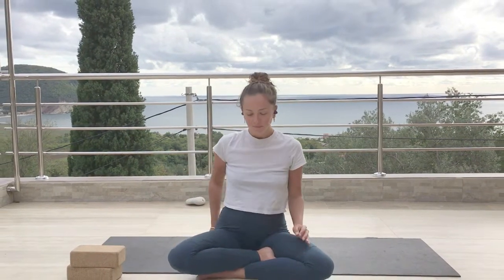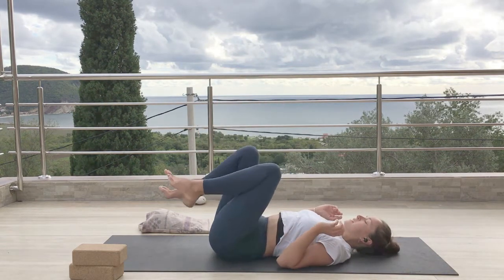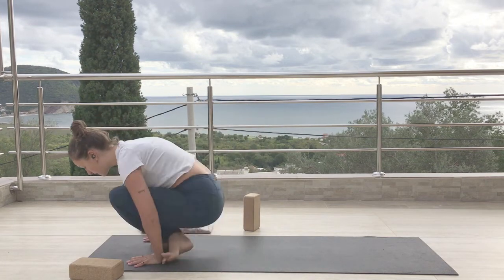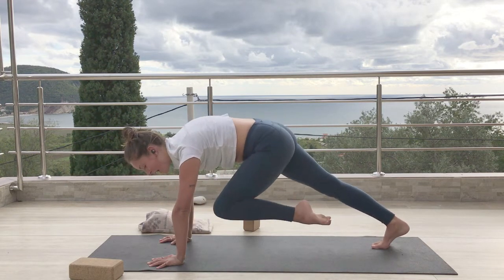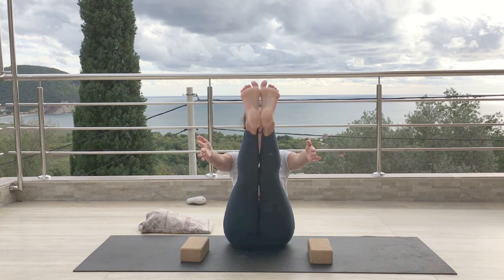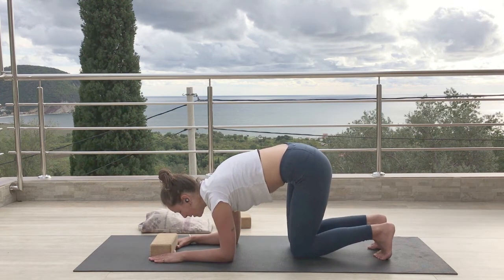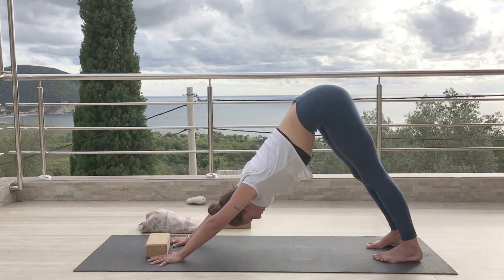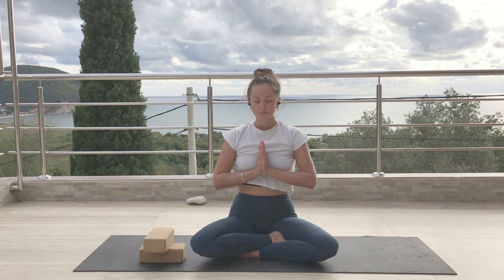Fire up Your Core | Full body Strength | Yoga with Tash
Welcome to this yoga class to fire up your core!

We will build strength and power in the legs, arms and core.

My name is Tash and I am a Vinyasa Flow, Yin, Yoga Nidra and Kids Yoga teacher from Bristol in the UK. I am here to make yoga more accessible to you, and bring a slice of calm into your homes, workspaces and schools - wherever and whoever you are!

Please consult with your Doctor/physician before beginning any exercise program. By participating in this exercise or exercise program, you agree that you do so at your own risk. You are voluntarily participating in these activities, assume all risk of injury, pregnancies or harm to yourself, and agree to release and discharge Yoga with Tash from any and all claims or causes of action, known or unknown, arising out of Yoga with Tash's negligence.